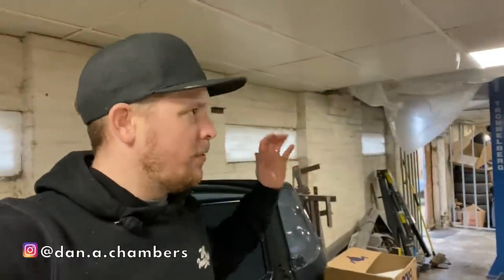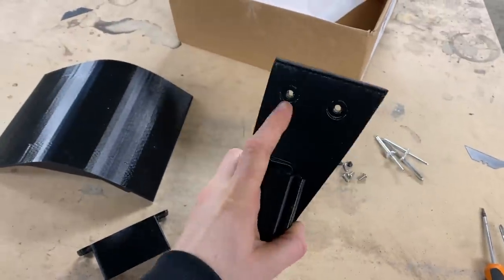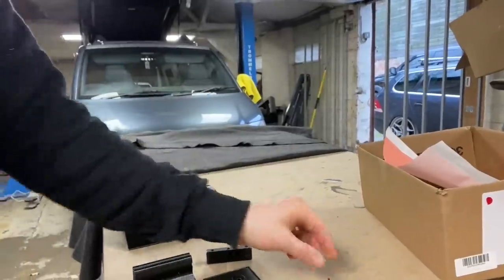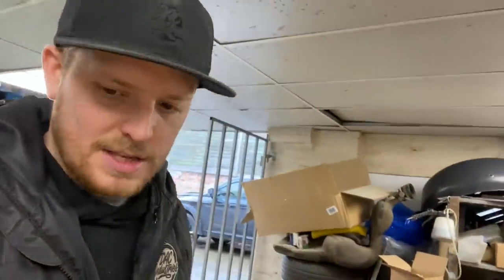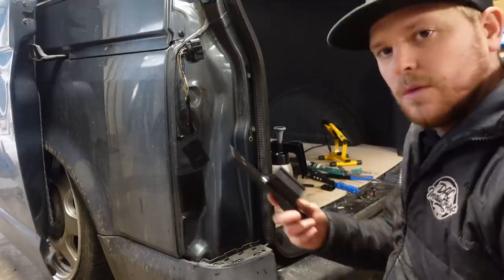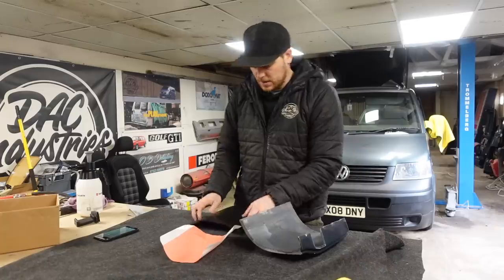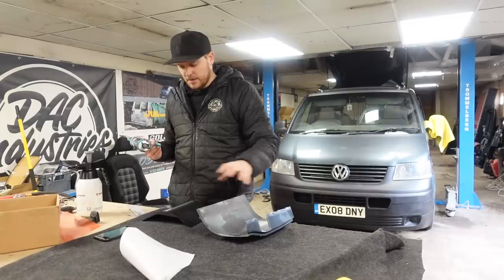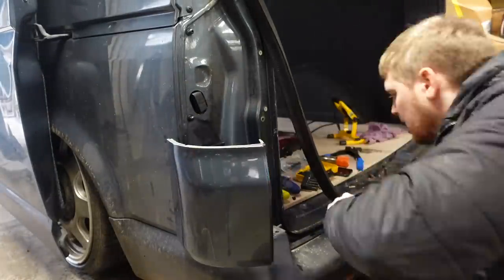Stealth Flap Install - EHU - VW T5 Camper Project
In this video we install a VA Stealth Flap from @THQAutomotive which we will use to hide the 240v Electric hook up behind.